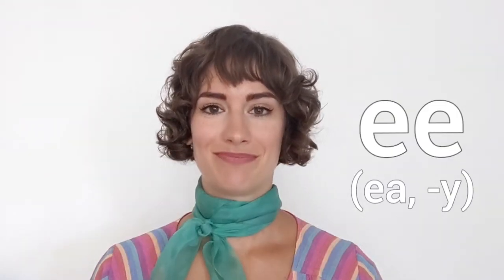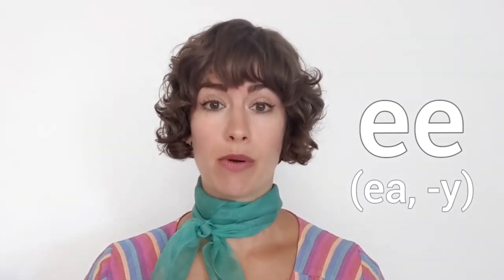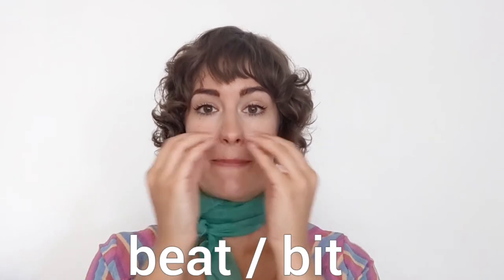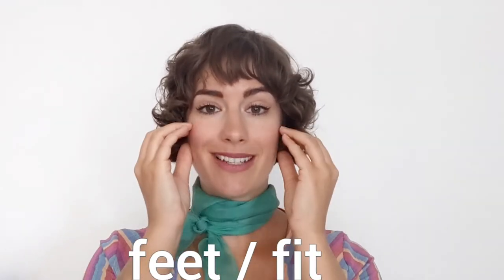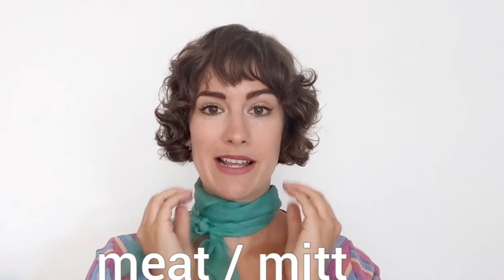Learn English at Vanier College's Language School: EE & I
The Vanier College Language School offers English, French, Spanish, Italian, Mandarin & Japanese courses.